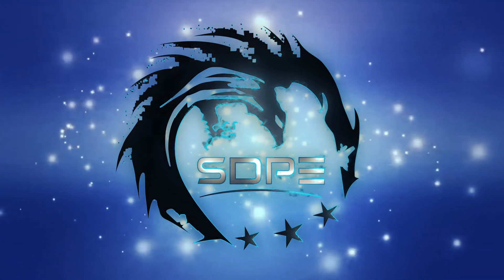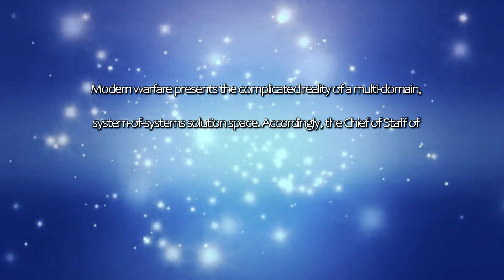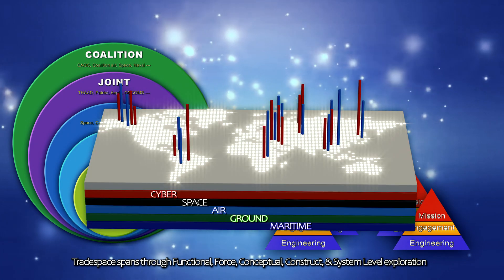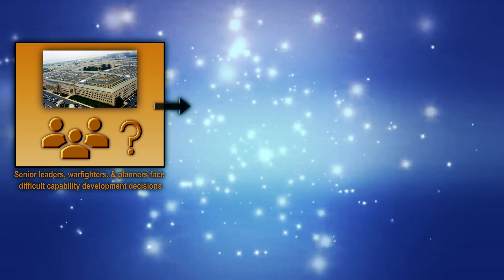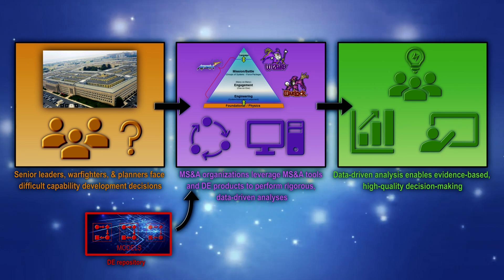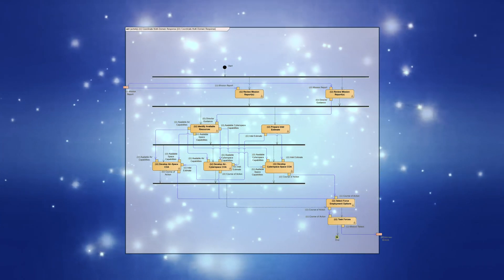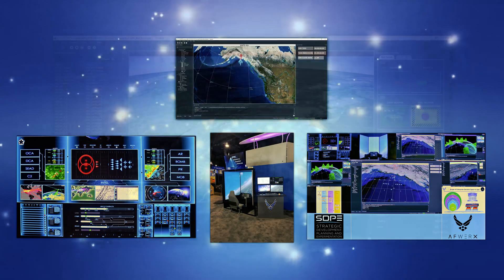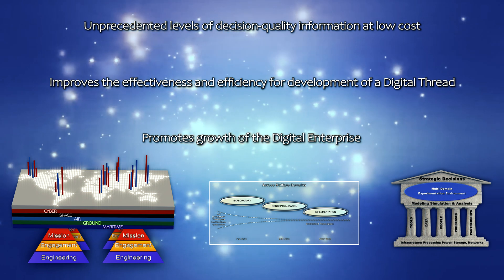USAF SDPE Digital Engineering-enabled M&S and Analysis demo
Modern warfare presents the complicated reality of a multi-domain system of systems solution space. Accordingly, the Chief of Staff of the USAF envisions that "delivering multi-functional, cross-domain, mission effects must be the centerpiece of everything we do." Further, the Scientific Advisory Board stated that capability analysis needs to be continuous and become an immersive activity, where stakeholders can challenge assumptions in real time.
The Air Force Strategic Development Planning and Experimentation (SDPE) office at Wright-Patterson Air Force Base, Ohio, is responsible for supporting Air Force development planning efforts and conducting experimentation efforts that will result in planning choices for senior Air Force level resource decisions. The office will use live exercises, experiments, war gaming, modeling & simulation, and virtual/hardware prototyping to understand and synthesize future warfighting needs and reconcile those with available and potential capabilities, concepts and emerging technologies.